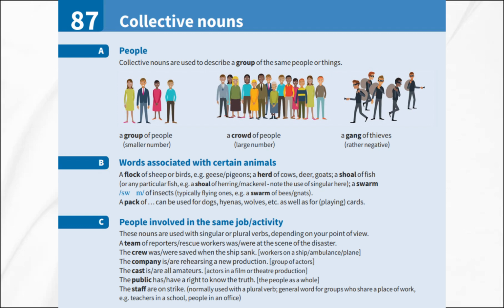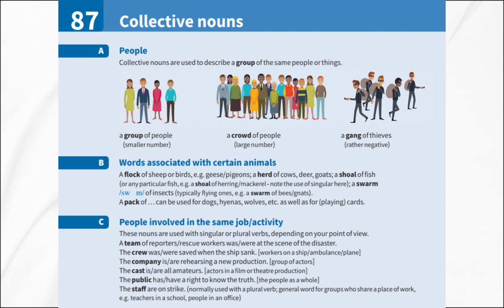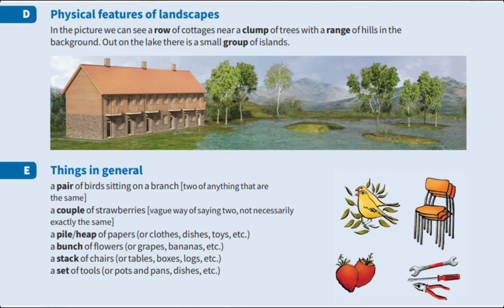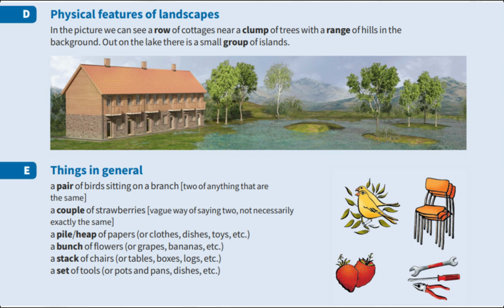87 ¢σℓℓє¢тινє ησυиѕ